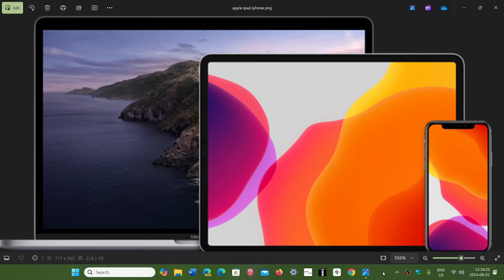URGENT Apple users update your iPhone iPad MacBook and even older devices security updates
It is extremely important to update your devices to stay safe